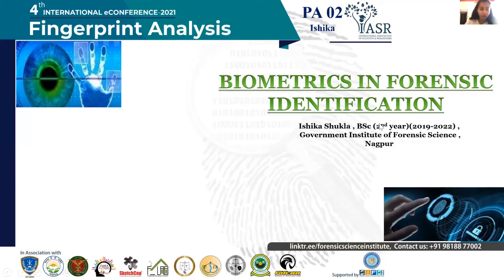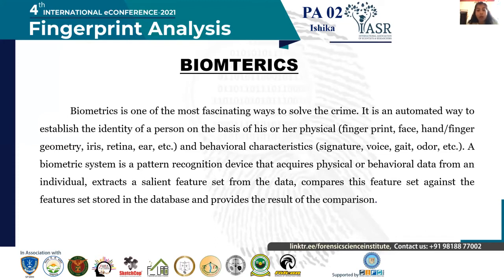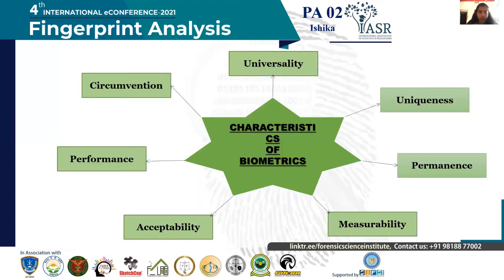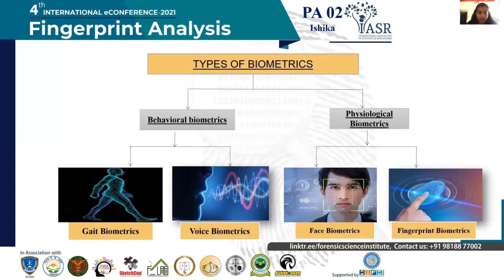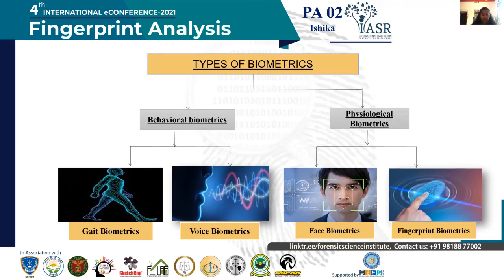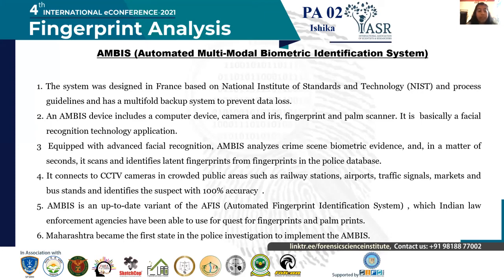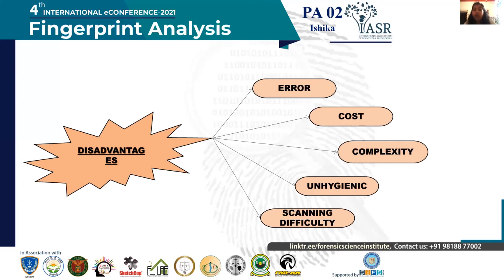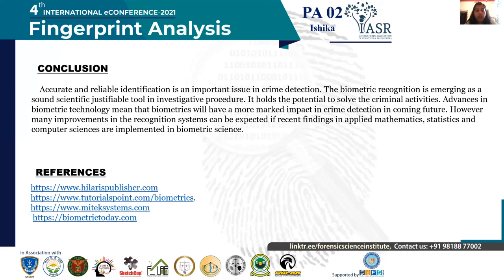PA 02 - Ishika Shukla : Biometrics in Forensic Identification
Biometrics is a fundamental verification mechanism that identifies individuals on the basis of their physiological and behavioral features. Forensic Biometrics also overcomes the loopholes of traditional identification system that were based on personal probabilities. General working, characteristics, types as well as advantages & disadvantages of biometrics and its relation with forensic identification are described by Ishika Shukla.